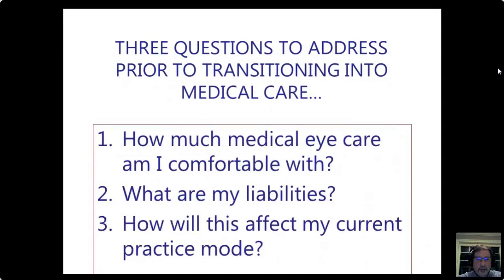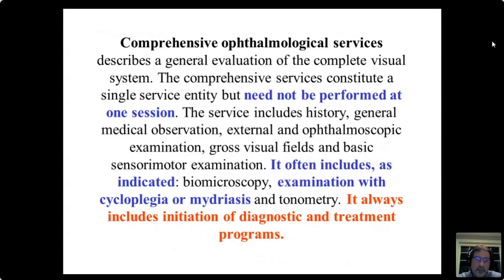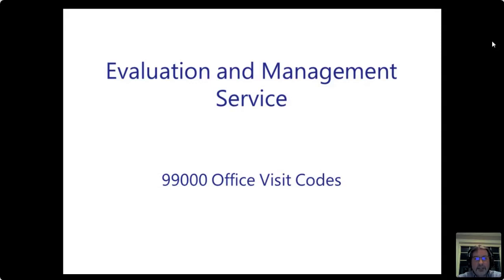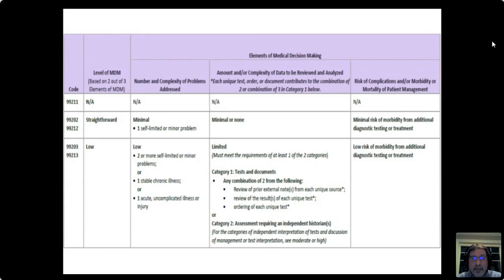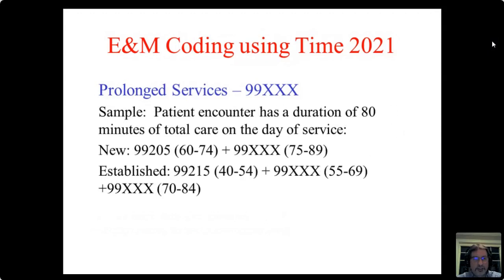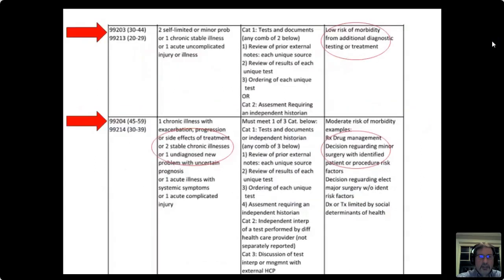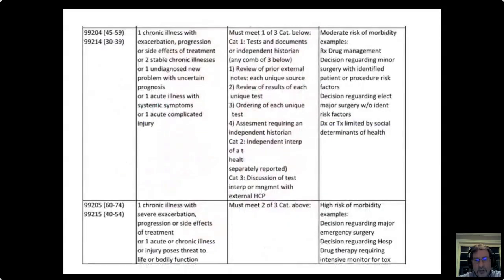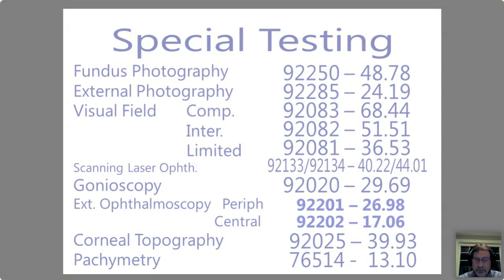A Commonsense Approach to Medical Billing and Coding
This webinar will discuss the new 2021 E/M Guidelines for Billing and Coding